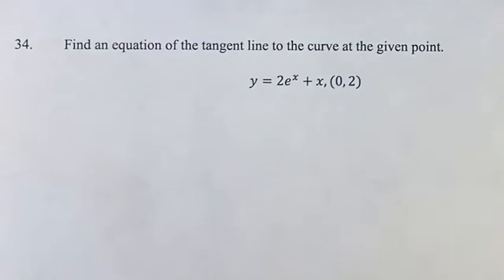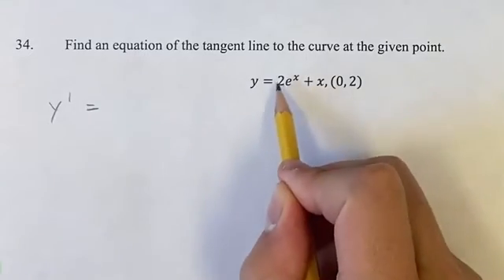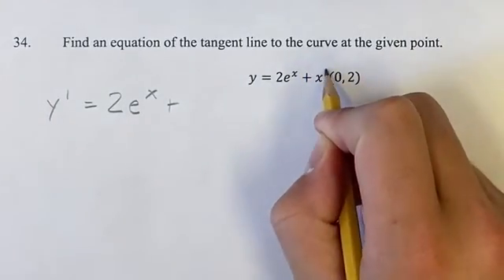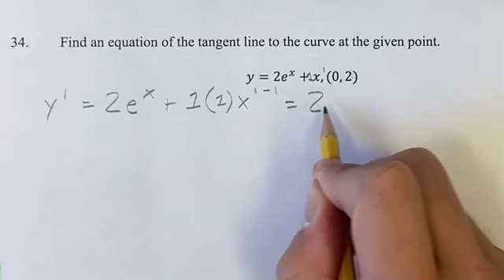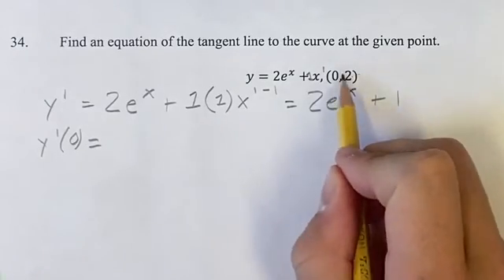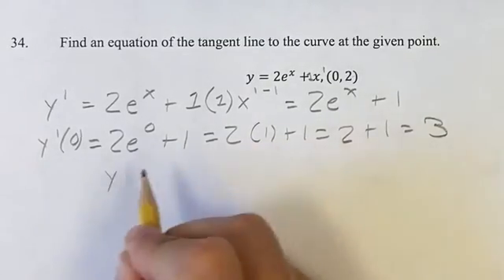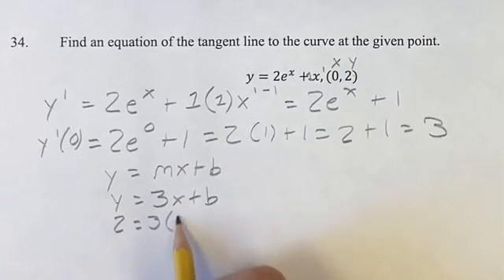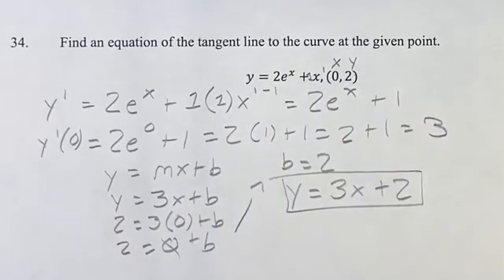34. Find an equation of the tangent line to the curve at the given point. y=2e^x+x,(0,2)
34. Find an equation of the tangent line to the curve at the given point.

y=2e^x+x,(0,2)

Calculus: Early Transcendentals
Chapter 3: Differentiation Rules
Section 3.1: Derivatives of Polynomials and Exponential Functions
Problem 34